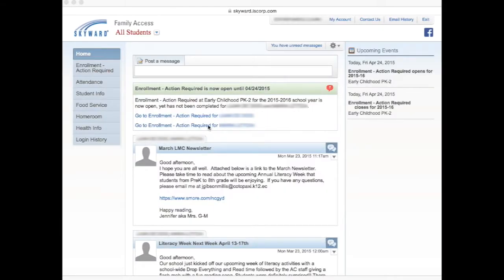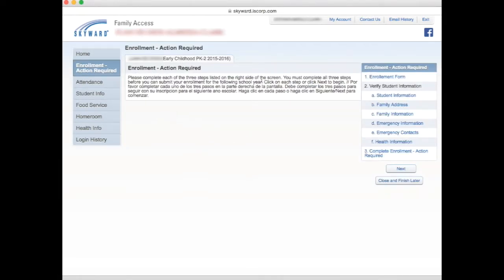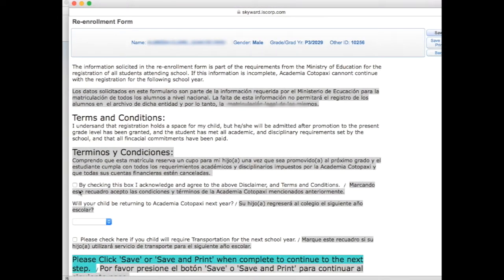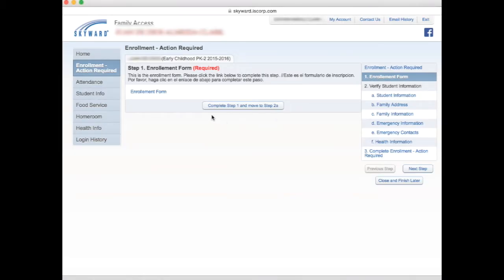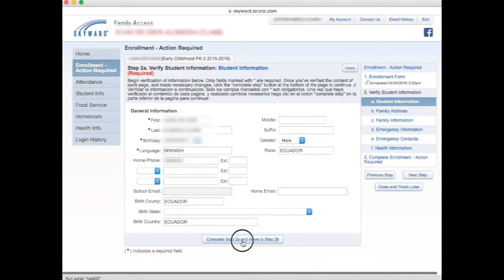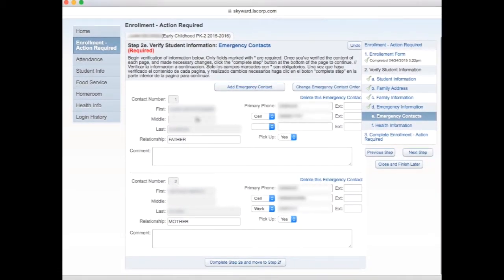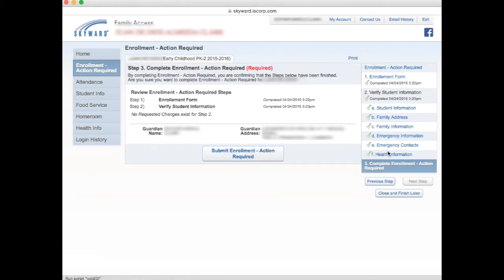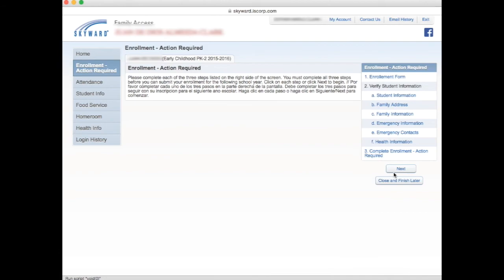Reenrollment - English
A brief description of the re enrollment process in Skyward Family Access.